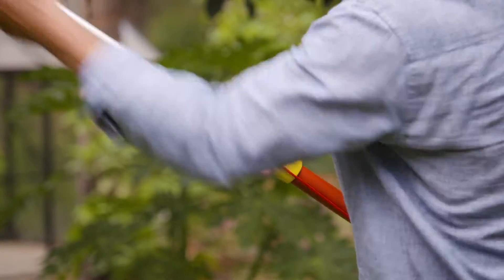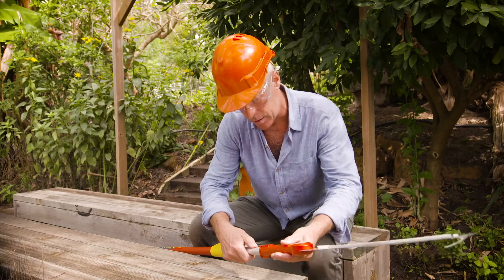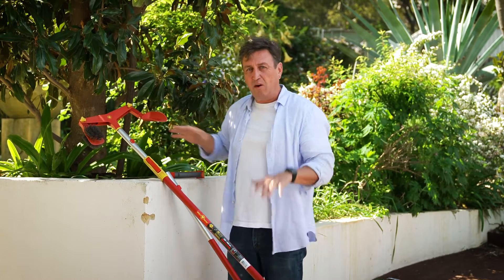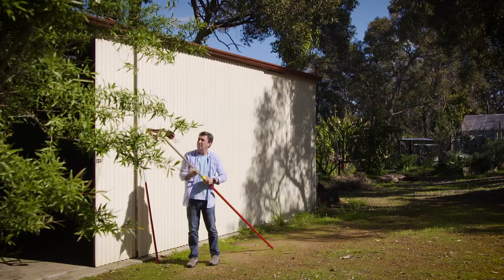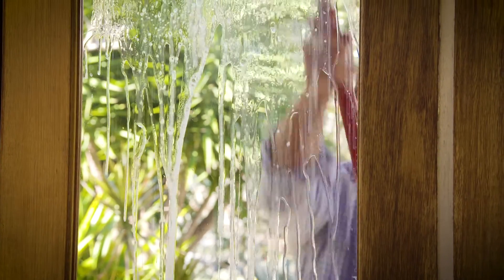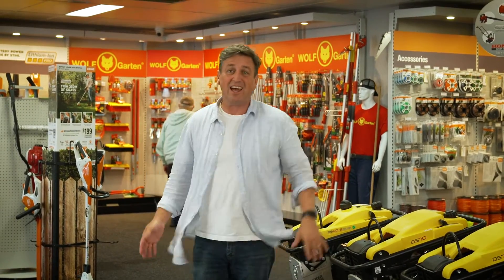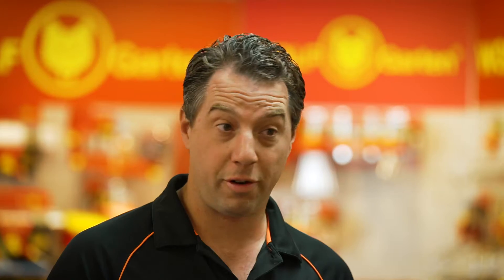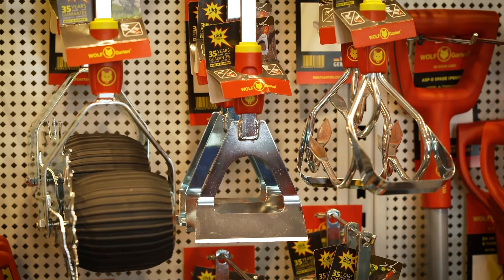The Garden Gurus - Versatile Tools for Your Home & Garden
There’s plenty of jobs to do around your home and garden at this time of the year. Trevor shares a versatile range of tools that will help you complete them easily and safely.